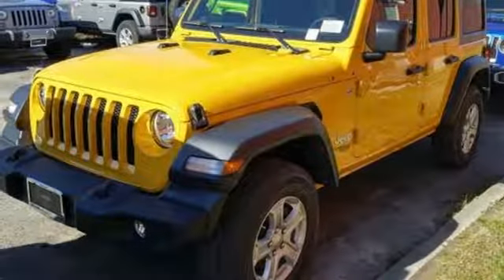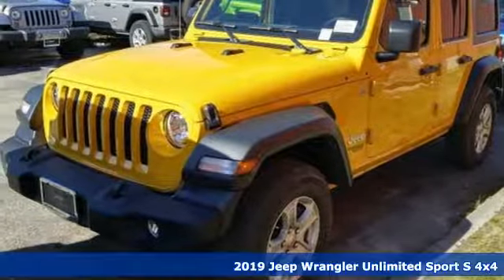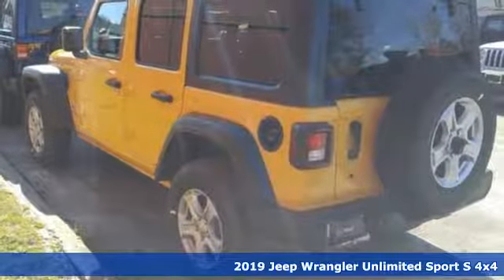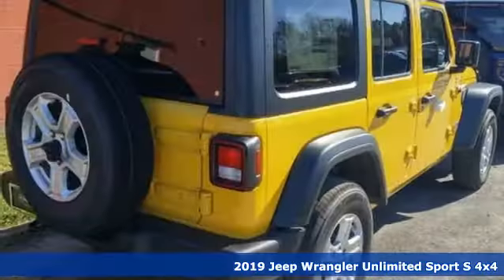New 2019 Jeep Wrangler Virginia Beach VA Norfolk, VA #18191249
Year: 2019
Make: Jeep
Model: Wrangler
Trim: Unlimited Sport S
Engine: 3.6L 6-Cylinder
Transmission: 8-Speed Automatic
Color: Yellow
Interior: Black
Stock #: 18191249
VIN: 1C4HJXDG8KW538719

Address:
3152 Virginia Beach Blvd